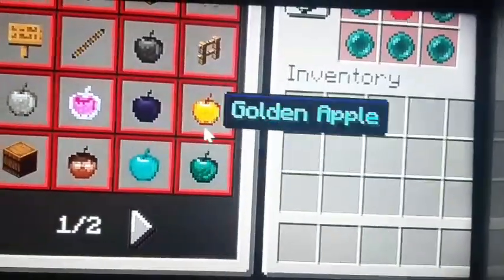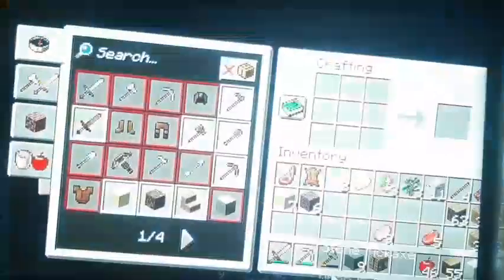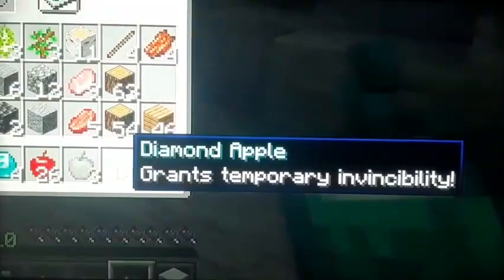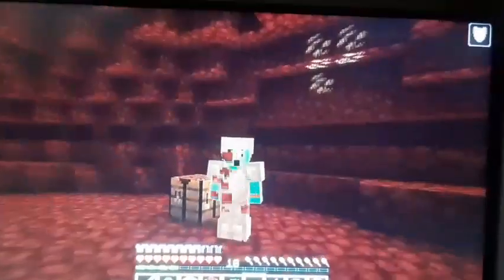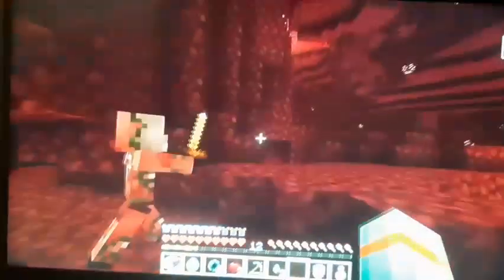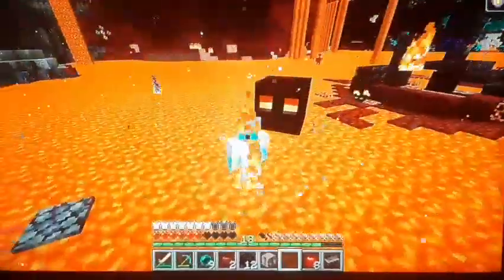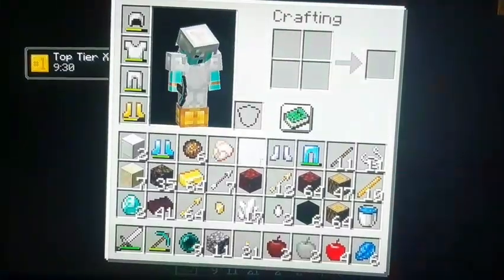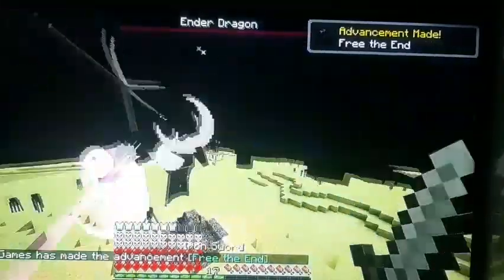(2021) Minecraft but there are Custom Apples... - Craftee